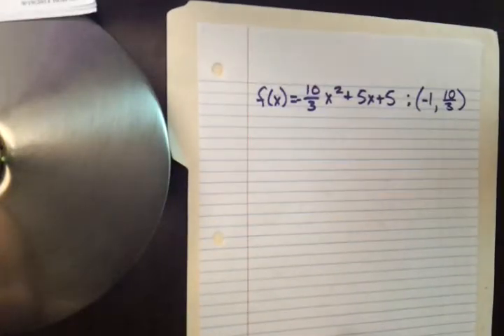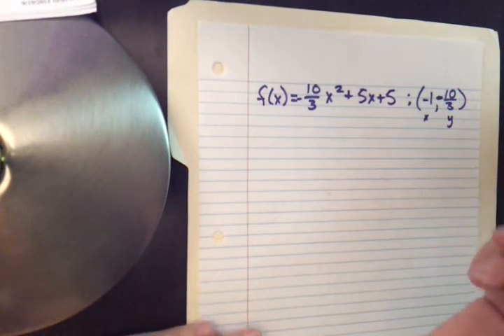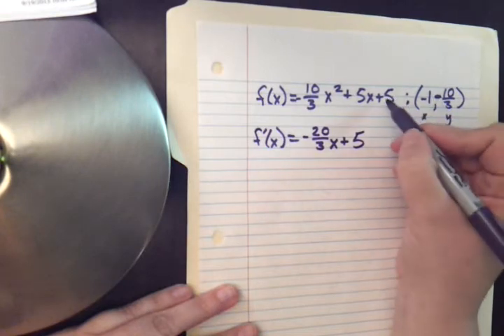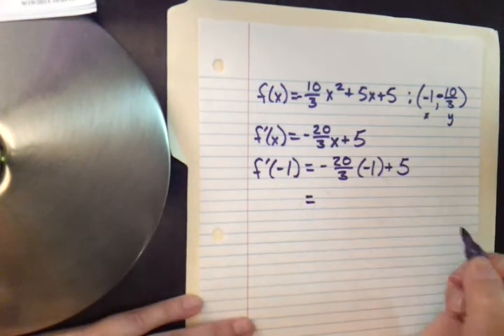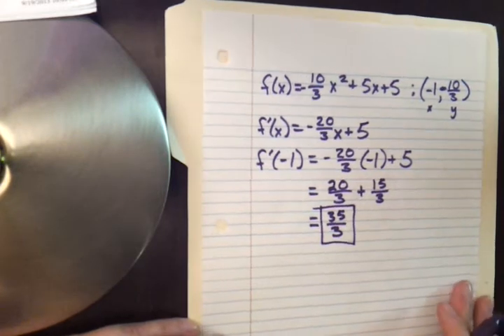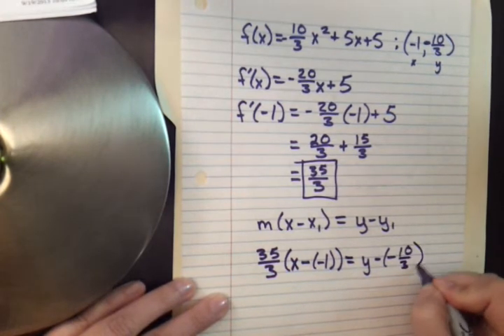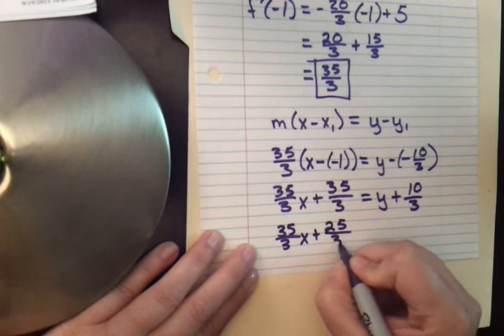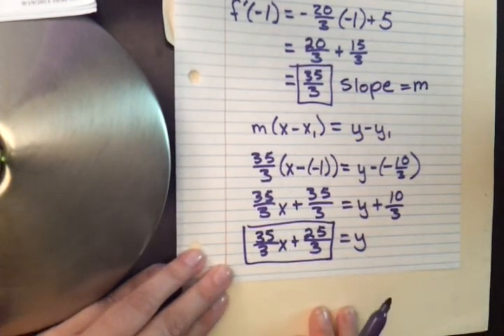Homework 5: #6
We find the slope and equation of the tangent line to a function using differentiation rules and the point-slope formula.)